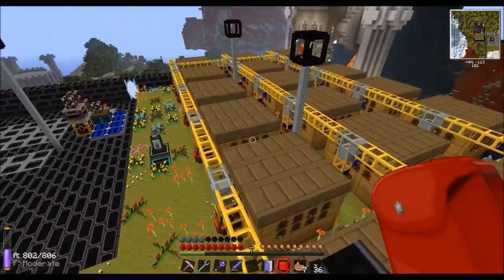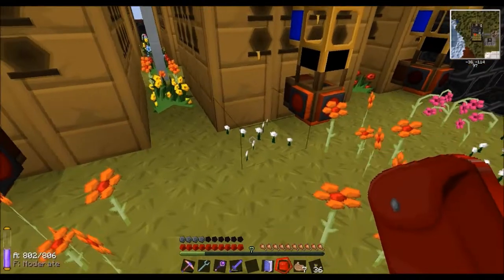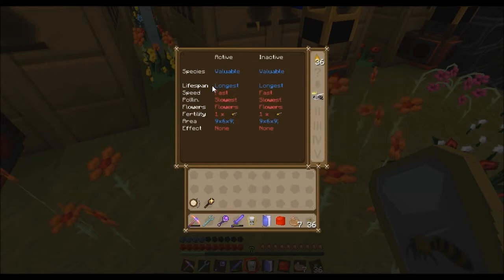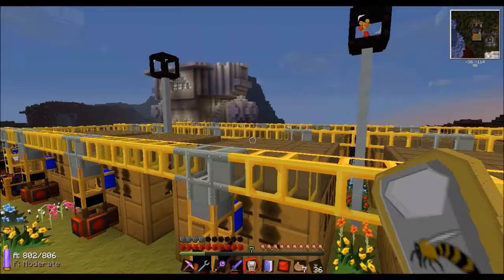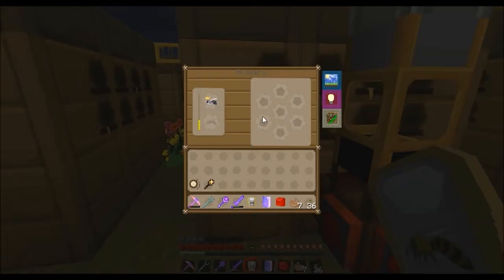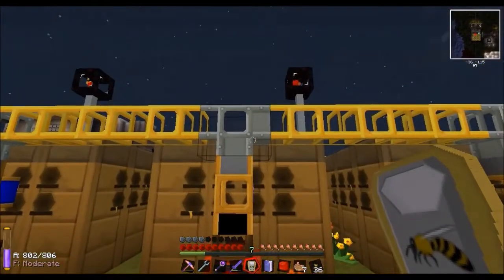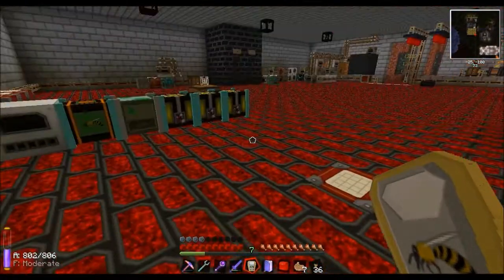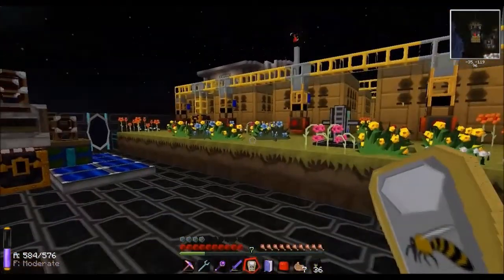FTB Automated Bees - Alveary (MindCrack v8.1.1)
Follow up video to the apiary video, this one shows how to pipe up alvearies. It's very straight forward but I thought I'd share anyway as alvearies take a long time to make. You may want to set up/space out your piping system before you have them made.